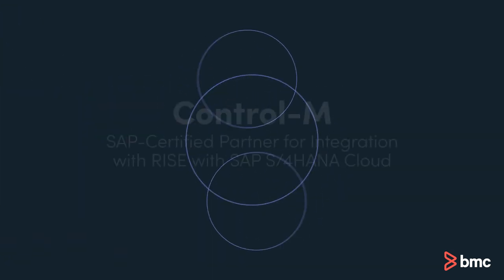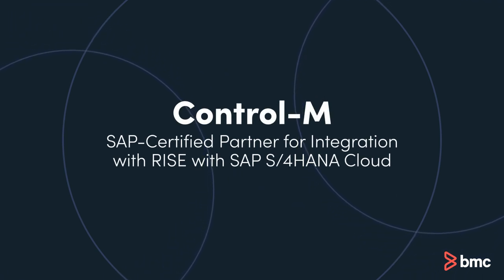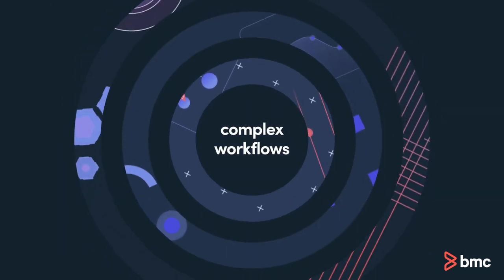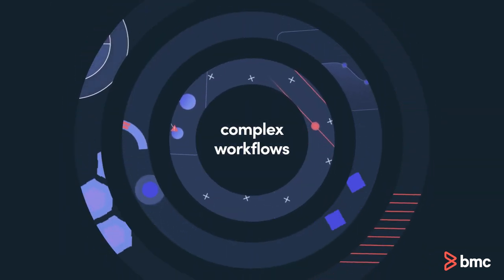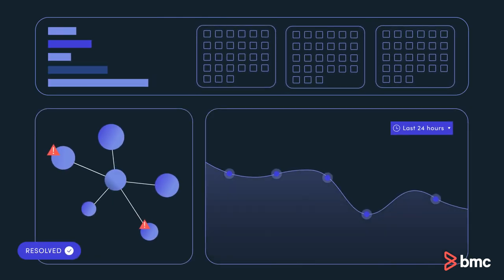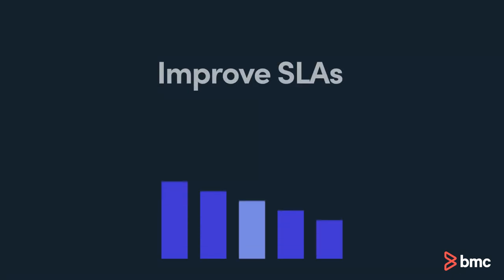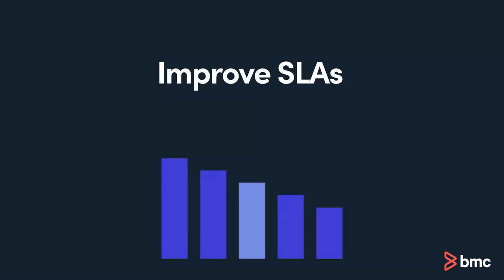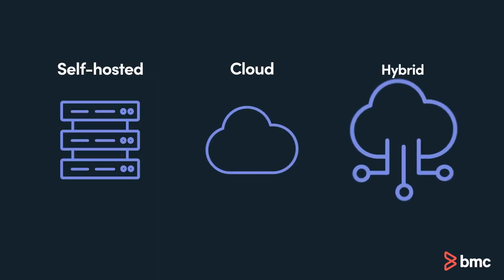Accelerate Business Modernization with SAP and Helix Control-M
See how BMC Helix Control-M can orchestrate all your critical SAP and non-SAP workflows together in a single view, across complex cloud and hybrid environments.